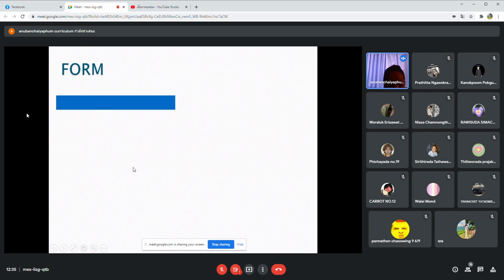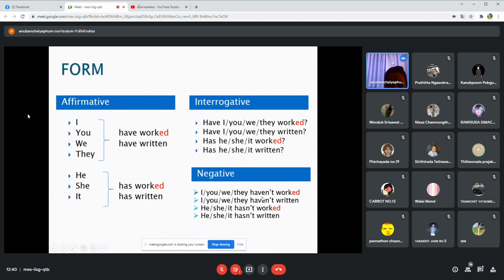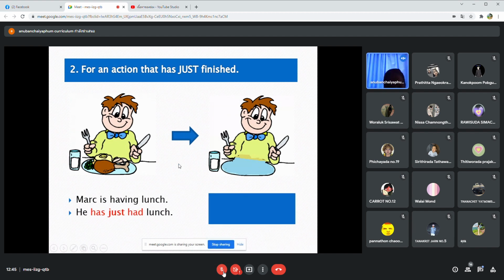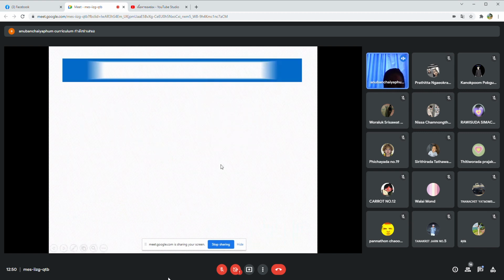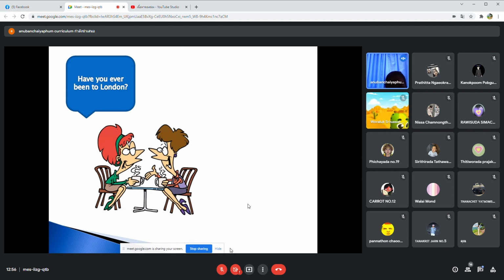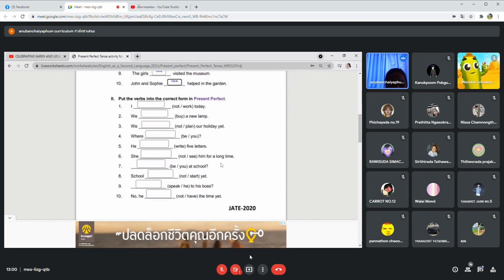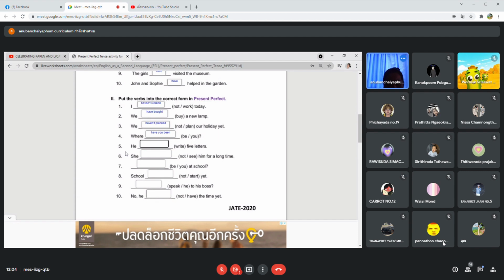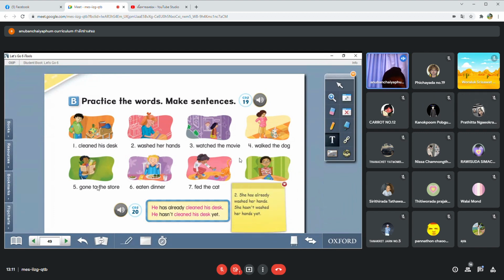ชั้นประถมศึกษาปีที่ 6/9 วิชา English วันที่ 24 พฤศจิกายน 2564